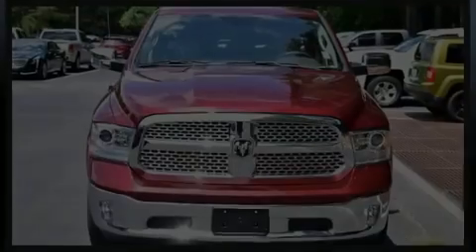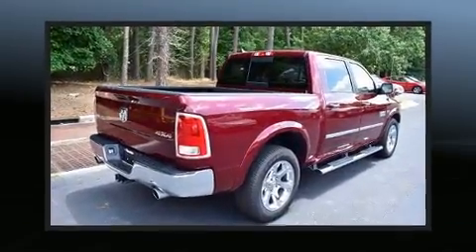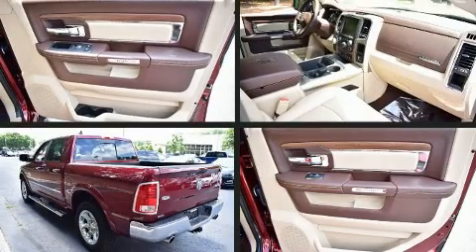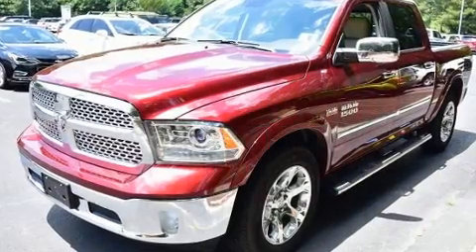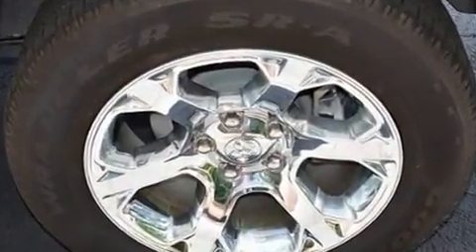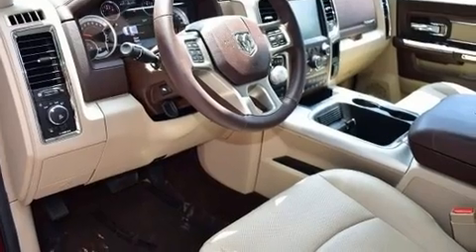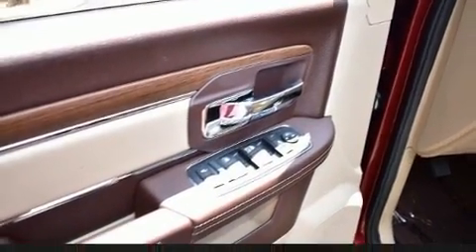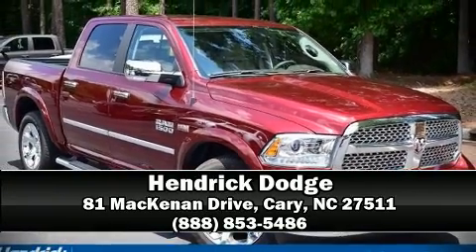2016 Ram 1500 Laramie in Cary, NC 27511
Hendrick Dodge
81 MacKenan Drive

Sensibility and practicality define the 2016 Ram 1500 With fewer than 3,000 miles on the odometer, you can be confident that this pre-owned vehicle will provide you reliable transportation. It features an automatic transmission, 4-wheel drive, and a powerful 8 cylinder engine. Top features include front fog lights, leather upholstery, 1-touch window functionality, variably intermittent wipers, power front seats, a rear step bumper, adjustable pedals, and more. Audio features include an AM/FM radio, steering wheel mounted audio controls, and 10 speakers, providing excellent sound throughout the cabin. Passengers are protected by various safety and security features, including: dual front impact airbags, head curtain airbags, traction control, a security system, an emergency communication system, and 4 wheel disc brakes with ABS. Brake assist technology provides extra pressure when applying the brakes. It also arrives with a Carfax history report, providing you peace of mind with detailed information. We pride ourselves in consistently exceeding our customer's expectations. Stop by our dealership or give us a call for more information.